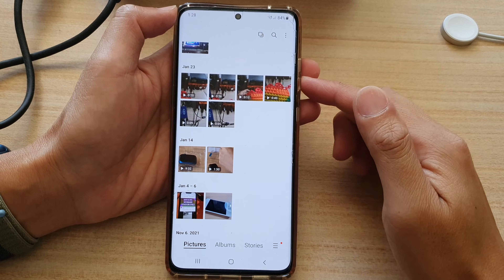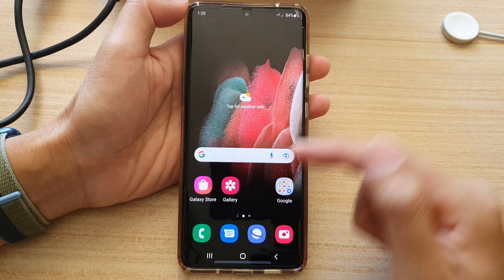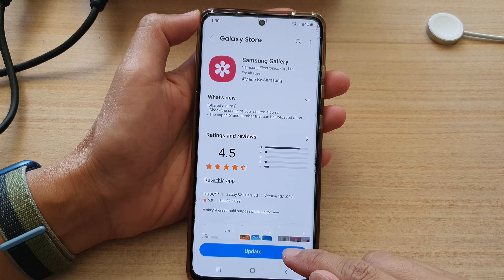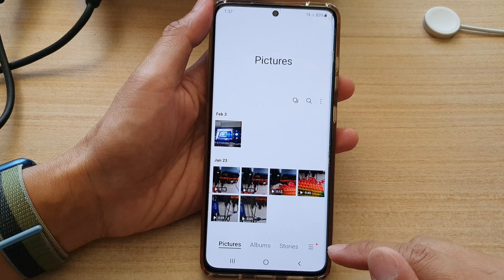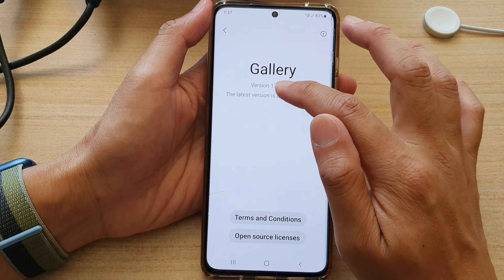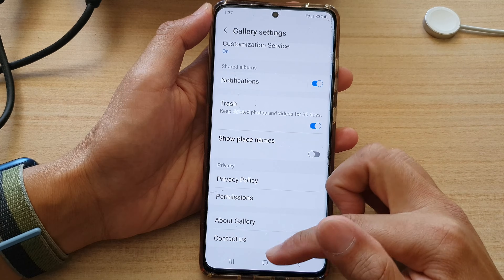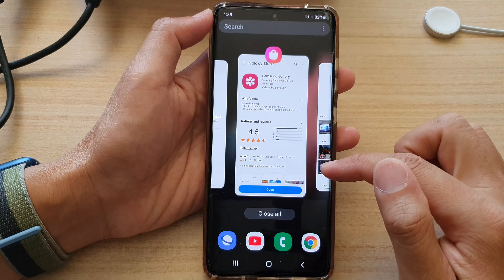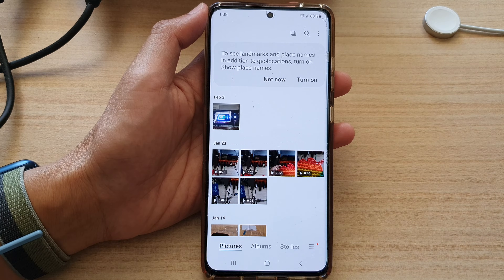How to Open Videos In Video Player by DEFAULT on the Samsung Galaxy Phone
Learn how you can open videos in Video Player by default on the Samsung Galaxy phones.